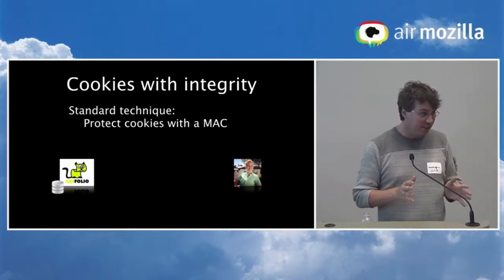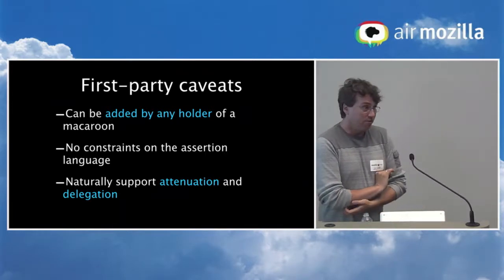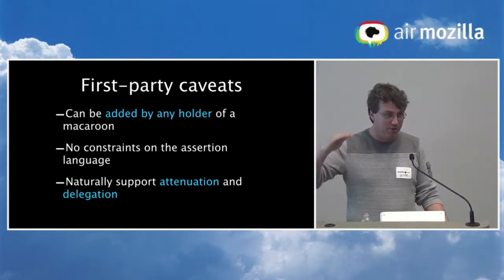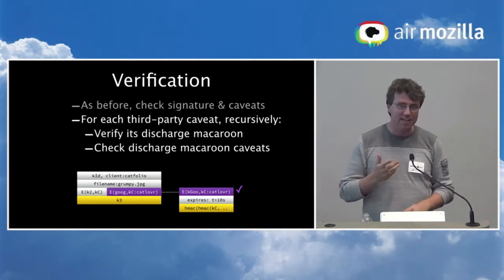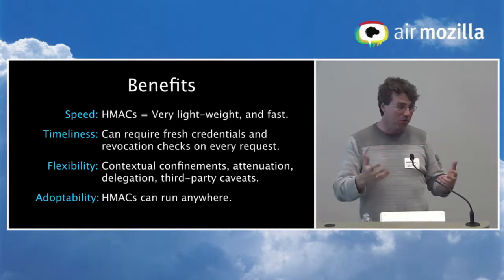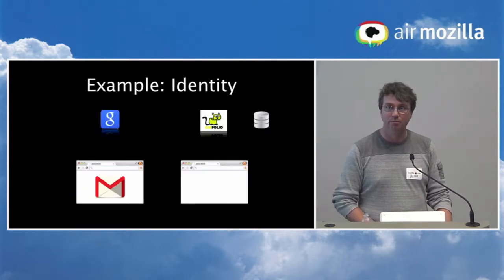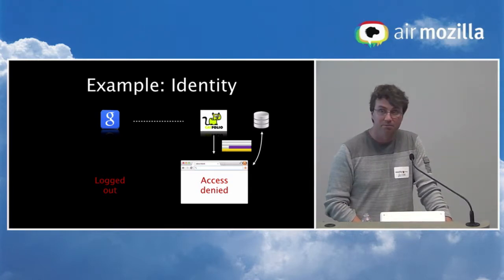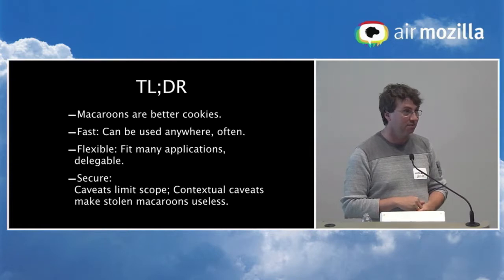Repost: Macaroons: Cookies with Contextual Caveats for Decentralized Authorization in the Cloud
This is a repost of the video which doesn't seem to play anymore.

Controlled sharing is fundamental to distributed systems; yet, on the Web, and in the Cloud, sharing is still based on rudimentary mechanisms. Macaroons are flexible authorization credentials that support decentralized delegation between principals, that can easily enable more fine-grained authorization for Cloud services, e.g., by strengthening mechanisms like OAuth2. Macaroons are based on a construction that uses nested, chained MACs (e.g., HMACs) in a manner that is highly efficient, easy to deploy, and widely applicable. Although macaroons are bearer credentials, like Web cookies, macaroons embed caveats that attenuate and contextually confine when, where, by who, and for what purpose a target service should authorize requests. Macaroons can be formalized in authorization logic and shown to equal the expressiveness of earlier, flexible certificate-based authorization systems, like SPKI/SDSI.